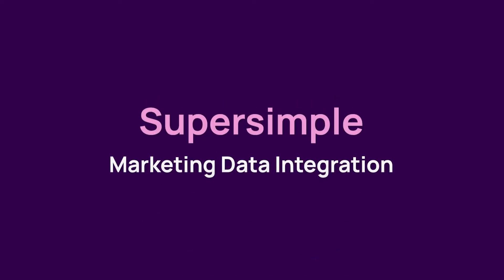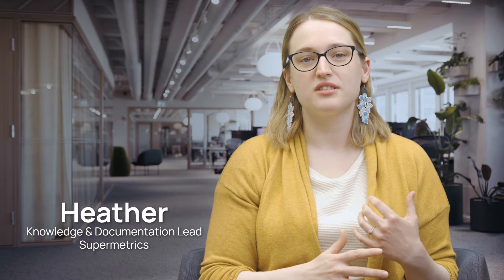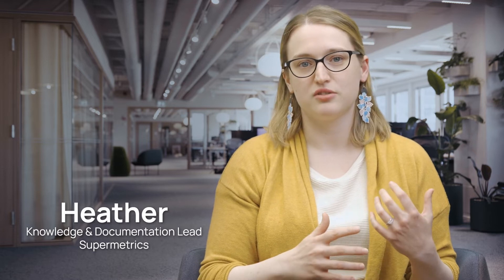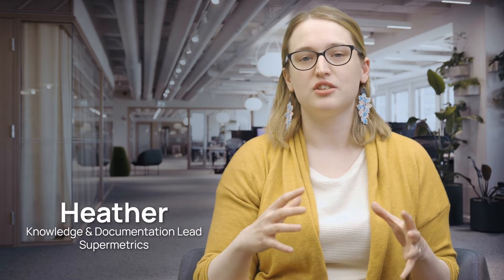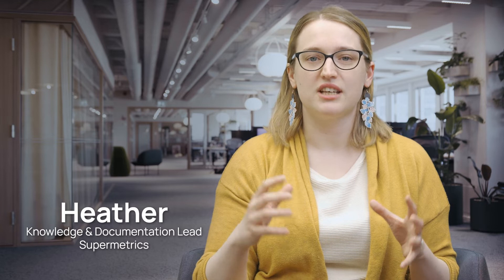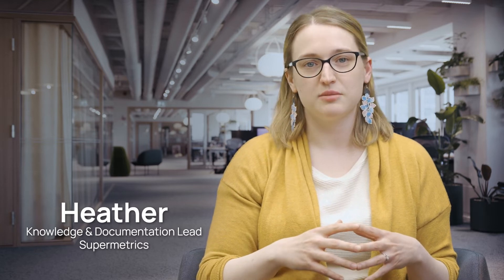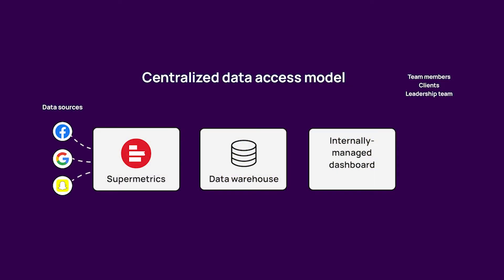What is Marketing Data Integration? | Super simple by Supermetrics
If you’re running marketing campaigns on multiple platforms—Facebook, Instagram, TikTok, etc.—you need marketing data integration!

What is marketing data integration?
In this video, Heather will introduce the concept of marketing data integration.

Now that you've watched the super simple explanation, why not get started with it?